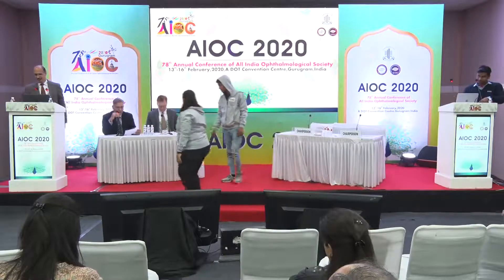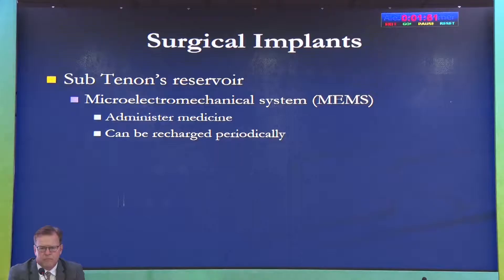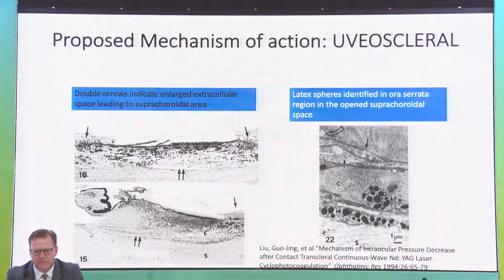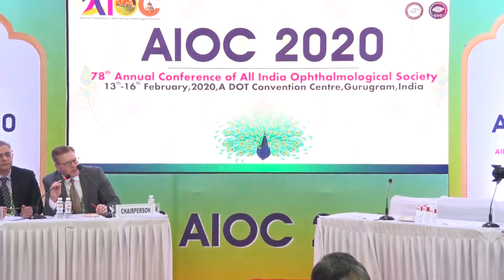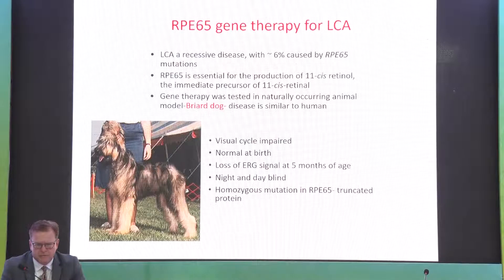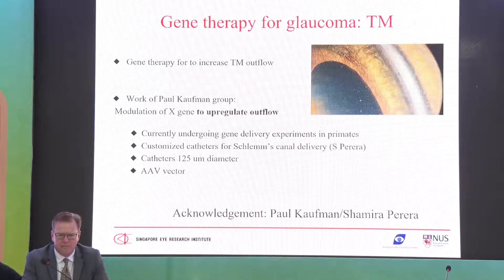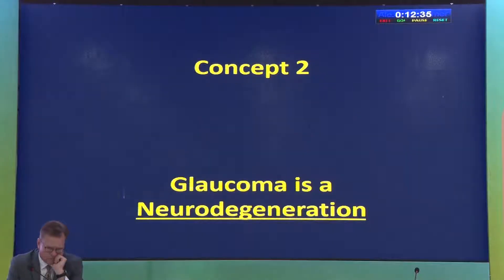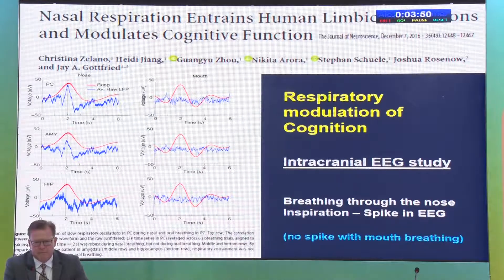AIOC2020 - GP11 - What Is New In Glaucoma In 2020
Main Speaker -  Dr.Dada Tanuj